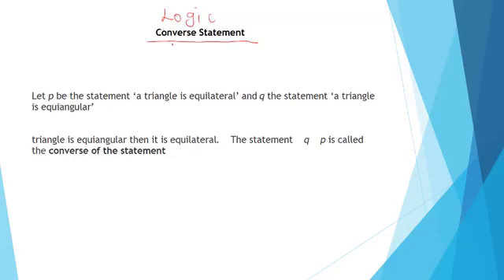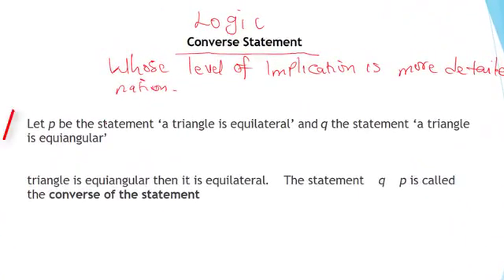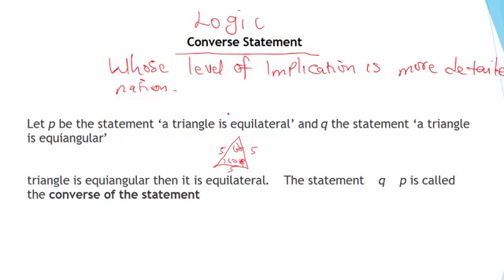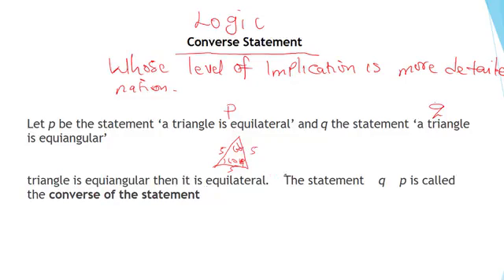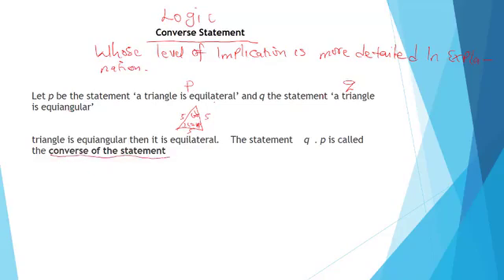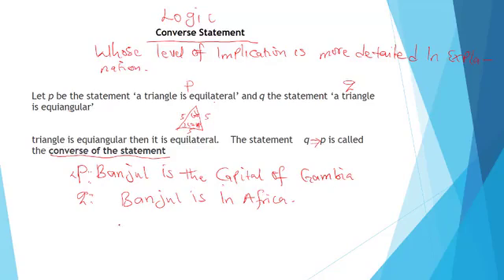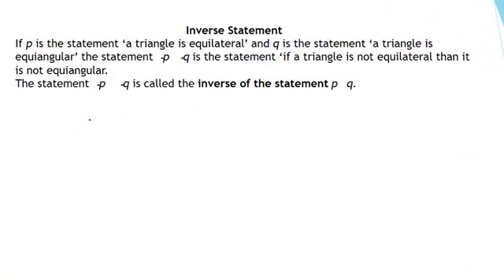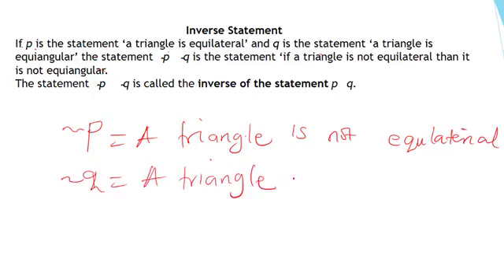Converse Statement [SS 2 JAMB Tutorial, WAEC, NECO, Post-UTME, NABTEB]